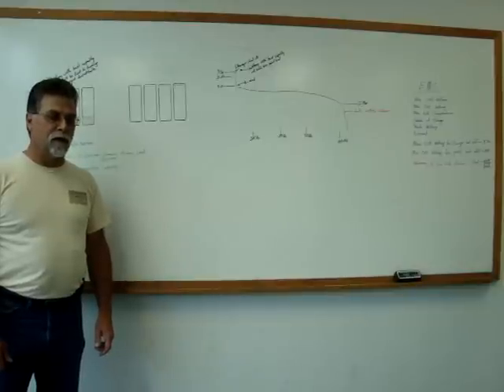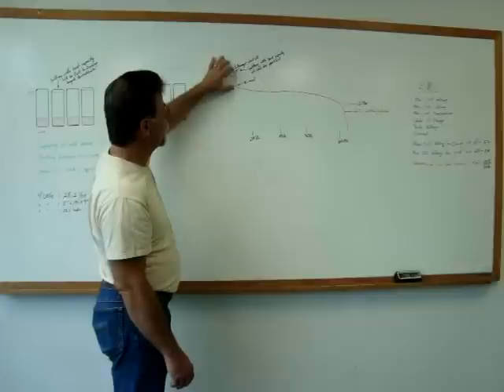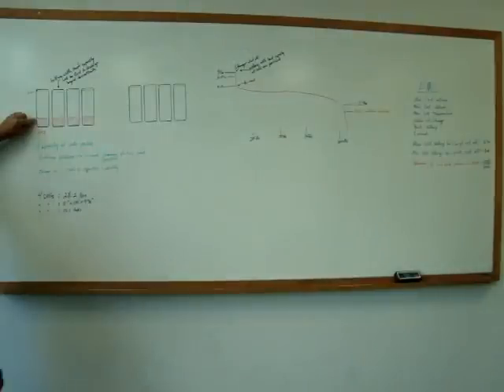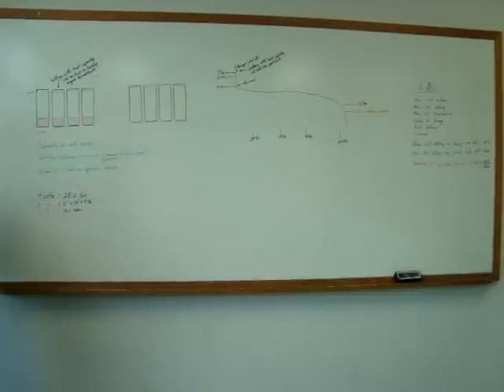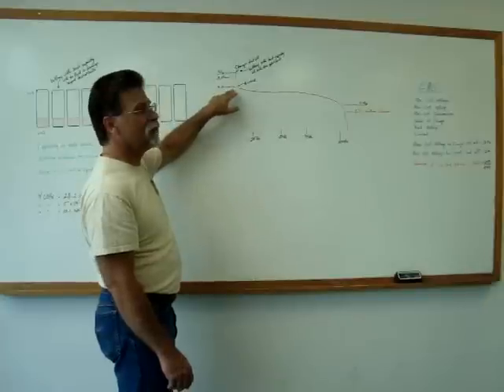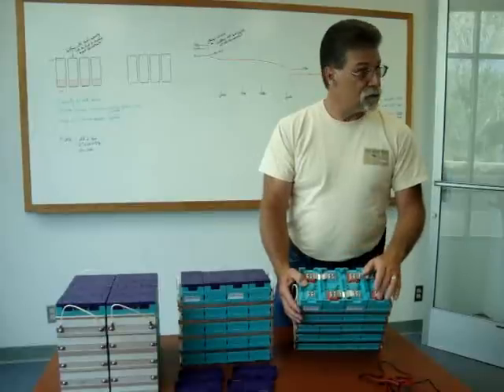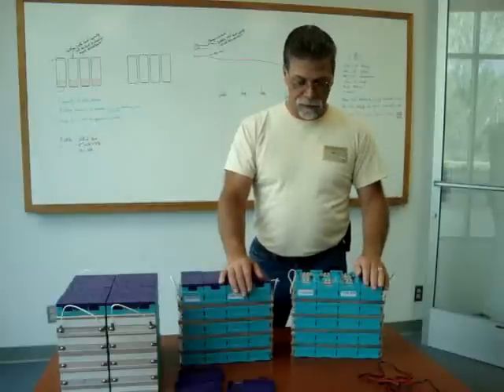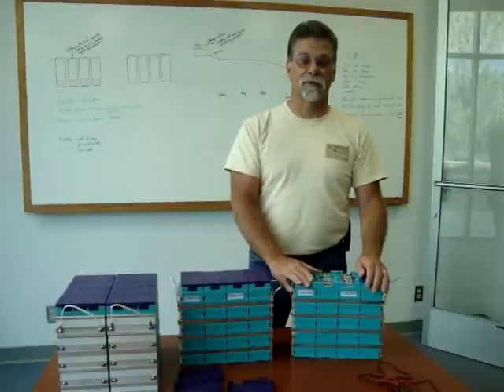Electric Conversions - How to Convert to Electric Series Part 6.wmv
Part Six in our Series is a discussion on the lithium batteries being used in our Karmann Ghia project car.  This video is over ten years old.  Components used may not be what is currently used for a current conversion.  For up to date information regarding converting an internal combustion vehicle to electric, visit EV4Unow.com. Please address all questions or comments to .